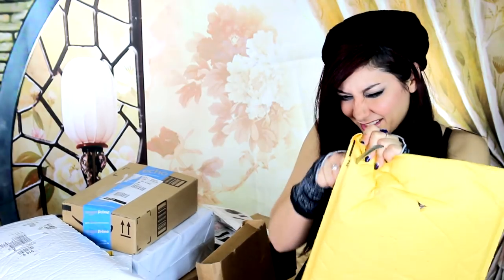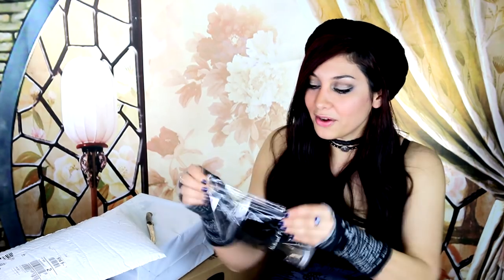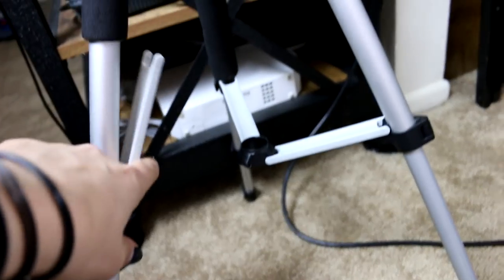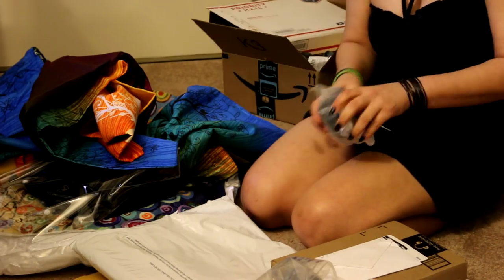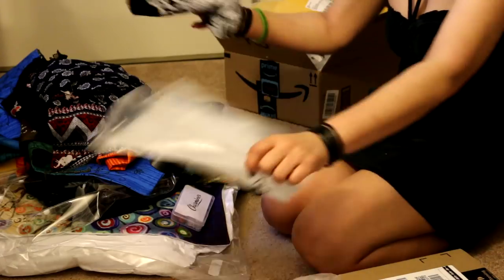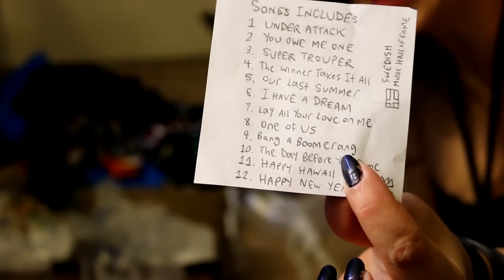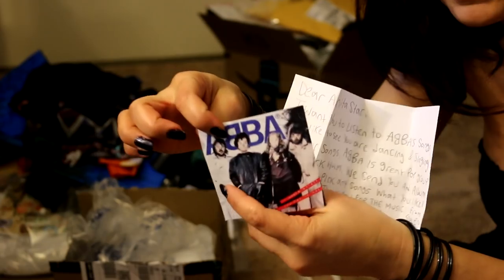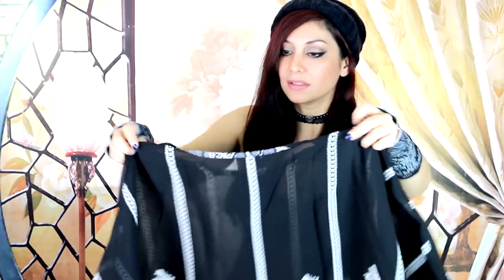The Future & The Past | Bra Size? | Mail Opening #5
The Future & The Past | Bra Size? | Mail Opening #5 Well hello there everyone and welcome!

Amazon wishlist:

Send me letters & stuff:
Anita Star
Sherman Oaks, CA
91413

You can also find me lurking in the shadows of the interwebs here: